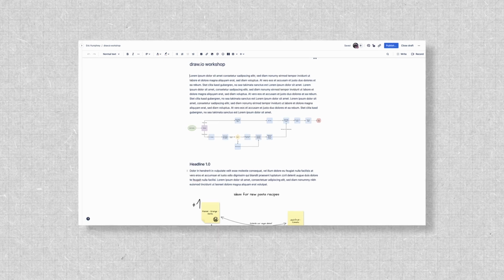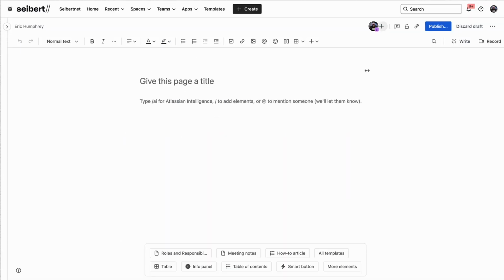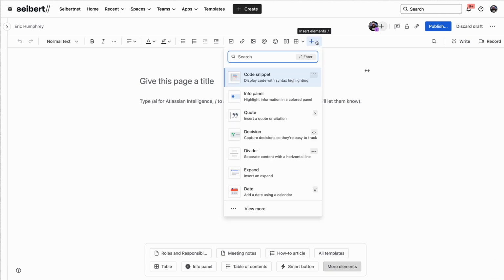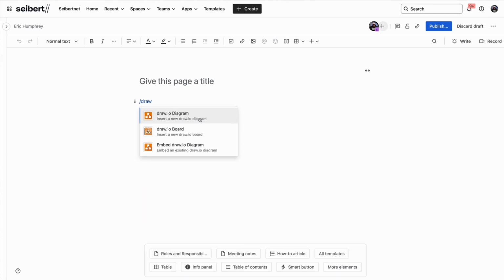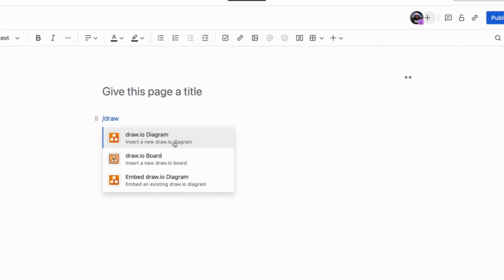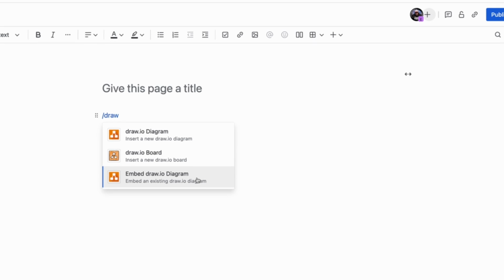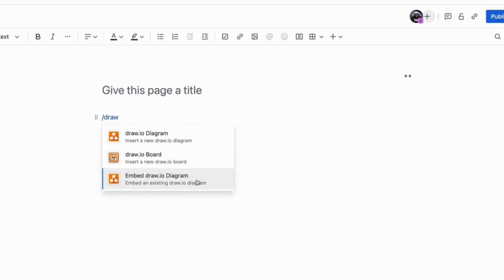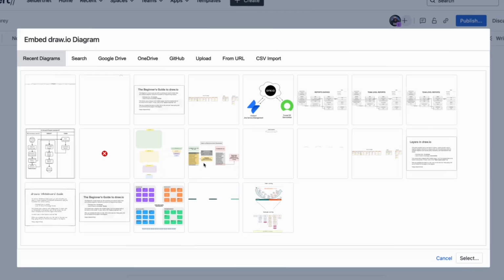How to add a draw.io diagram in Confluence | draw.io Beginner Academy - Video #3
In this video, we'll show you step by step how to add a drawio diagram directly into Confluence. Whether you’re documenting processes, creating workflows, or collaborating with your team, embedding diagrams in Confluence makes your work more visual and easy to understand. 💡

We cover everything beginners need to know to insert, edit, and manage draw.io diagrams inside Confluence, ensuring your documentation stays clear and professional.
By the end of this tutorial, you’ll be able to seamlessly integrate draw.io diagrams into your Confluence pages and collaborate with your team more effectively! 🥳